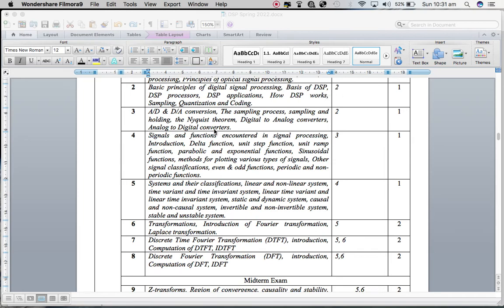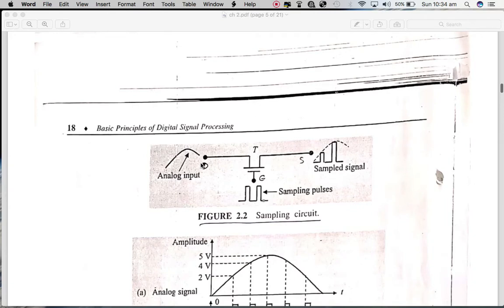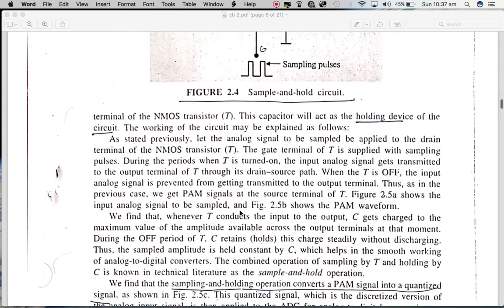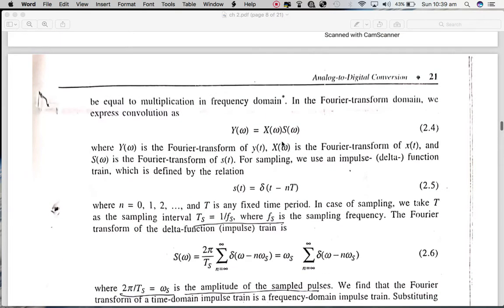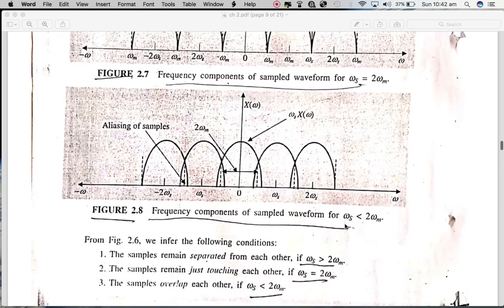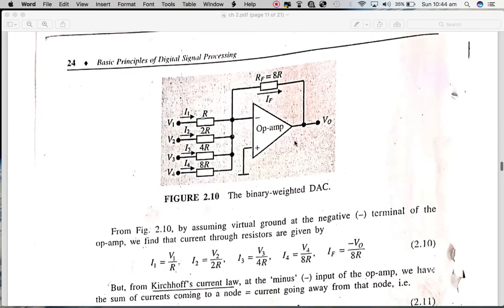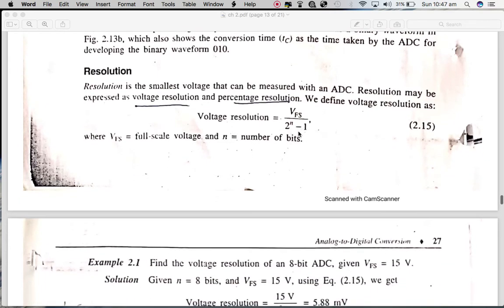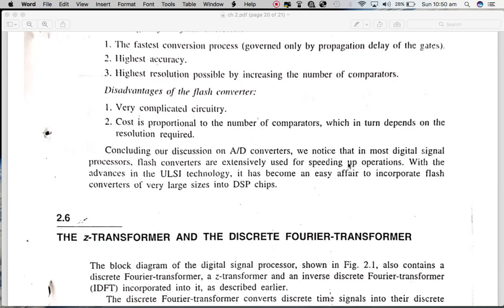DSP Lecture 3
Lecture Topics:

1. A/D & D/A conversion.
2. The sampling process.
3. Sampling and Holding.
4. The Nyquist theorem.
5. Digital to Analog converters.
6. Analog to Digital converters.